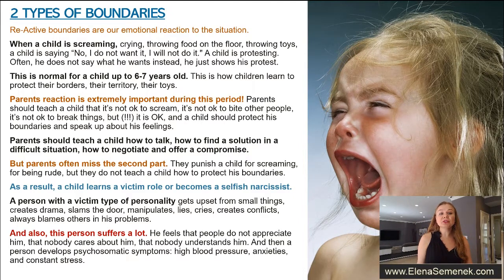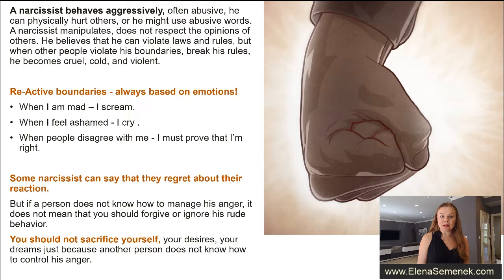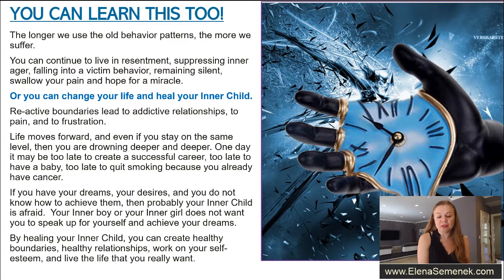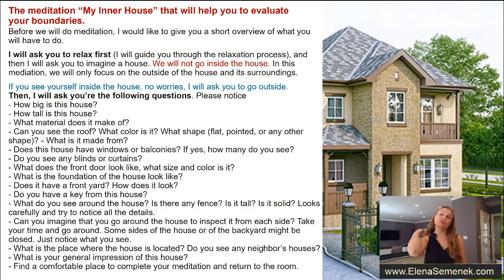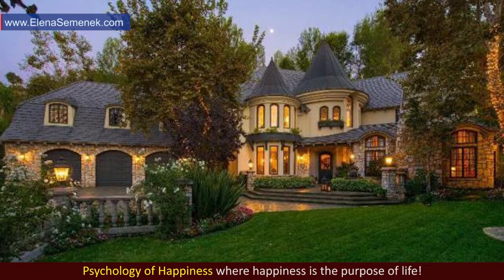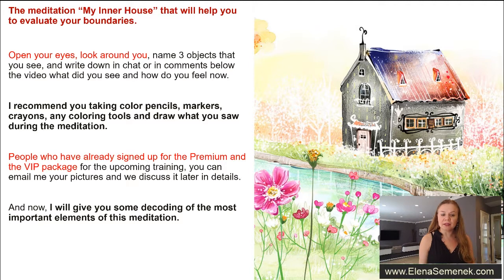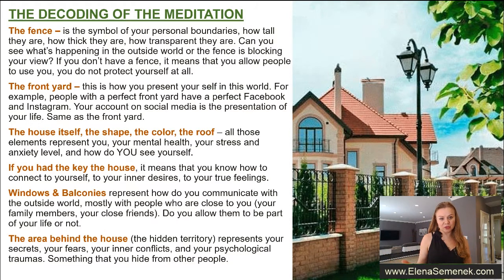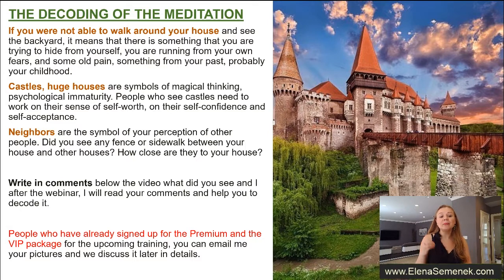Two Types of Boundaries in Relationships. Psychology of Personal Boundaries.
Two Types of Boundaries in Relationships. Psychology of Personal Boundaries. Setting Boundaries in Relationships. Boundaries in dating, boundaries in marriage, boundaries in everyday life. Self-development video for women. 📌Full version